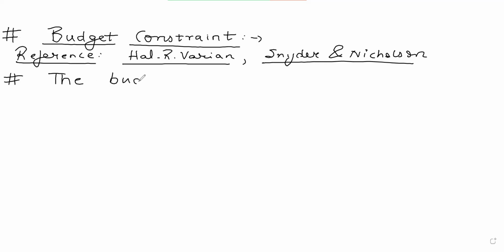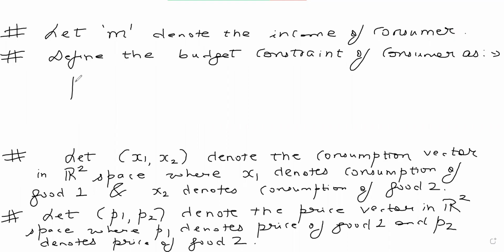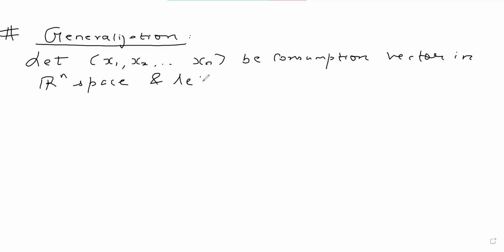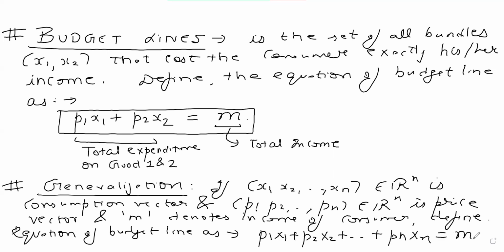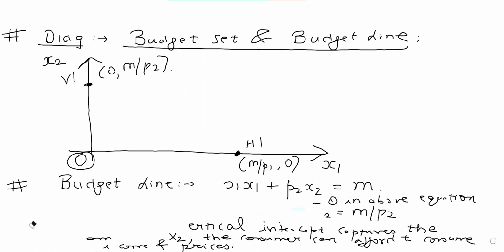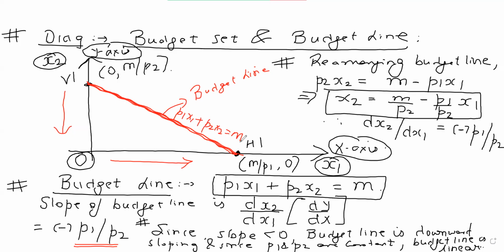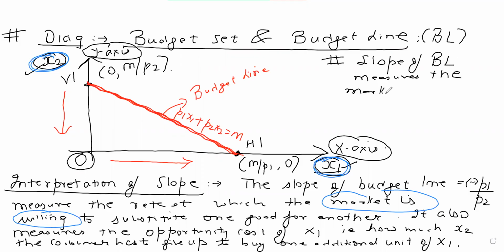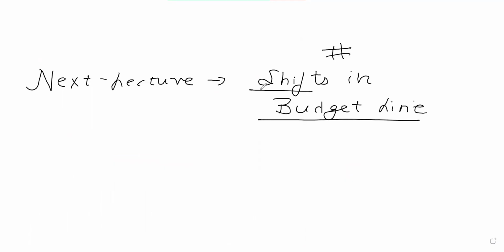DU Eco(H) Sem-3 Intermediate Microeconomics-1 lecture-1 on Budget Constraints by Akshay Sir, DSE.